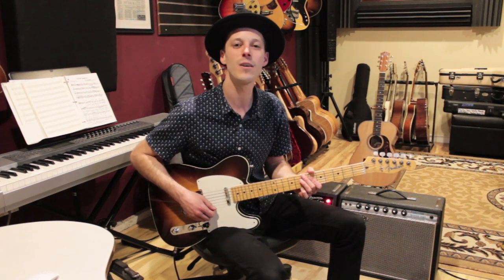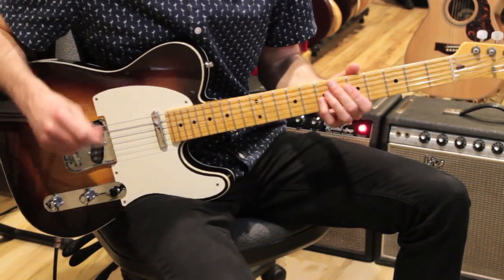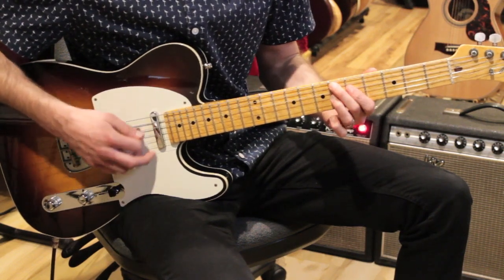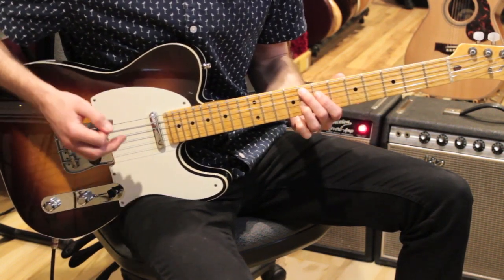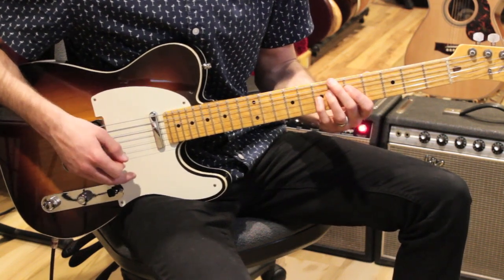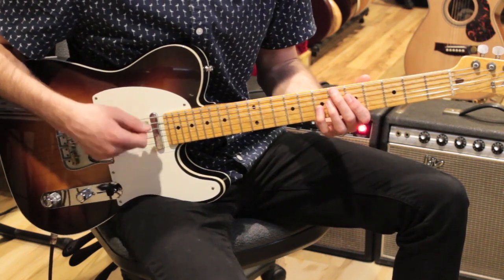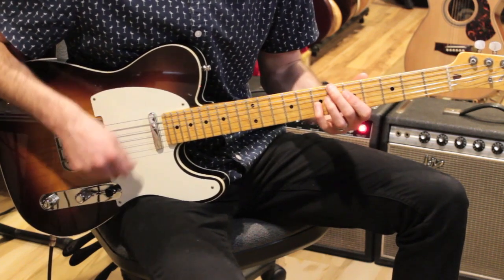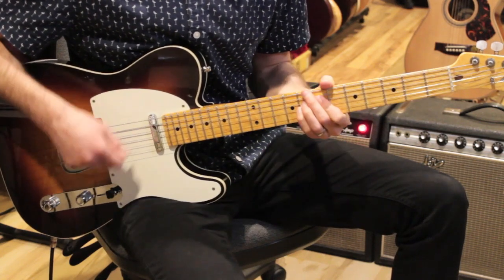How to Play Tenor Madness on Guitar | Sonny Rollins Part 1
Today's lesson is on how to play "Tenor Madness" by Sonny Rollins on guitar. This is a nice easy blues tune that is a great example of a jazz blues. I'll take you through a rhythm approach to this song playing basic Freddie Greene style chord voicings.